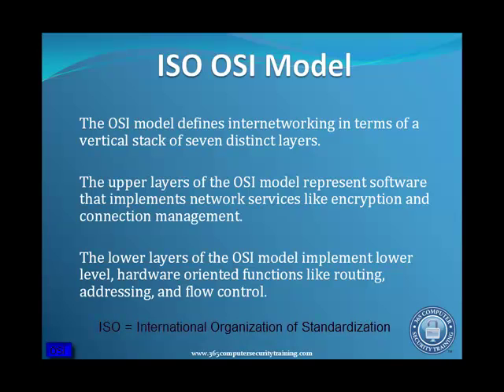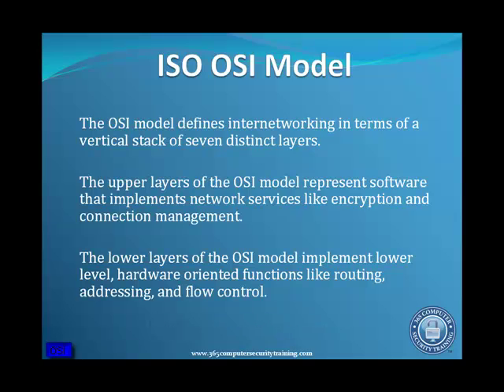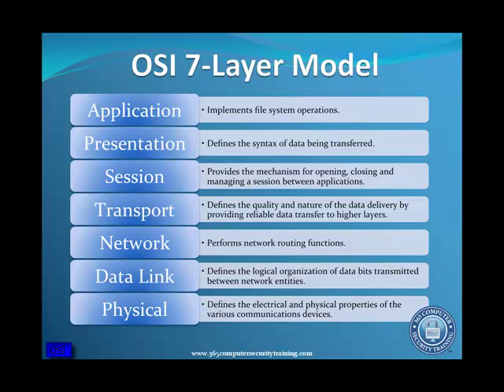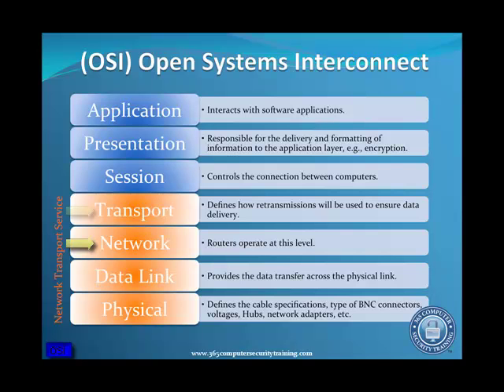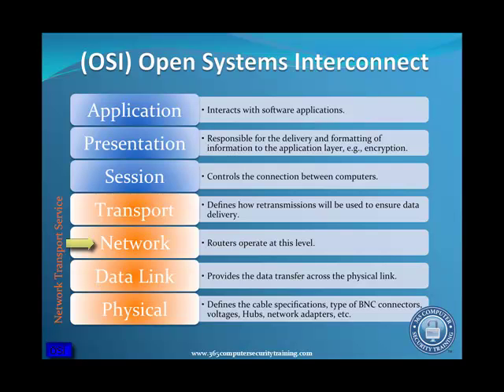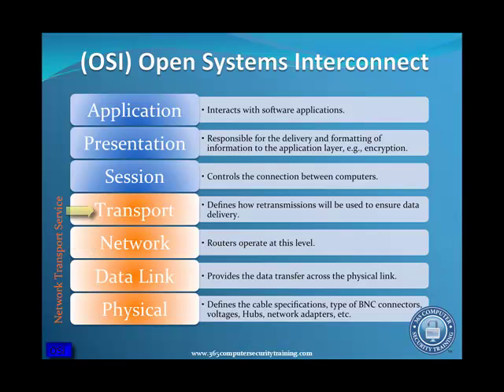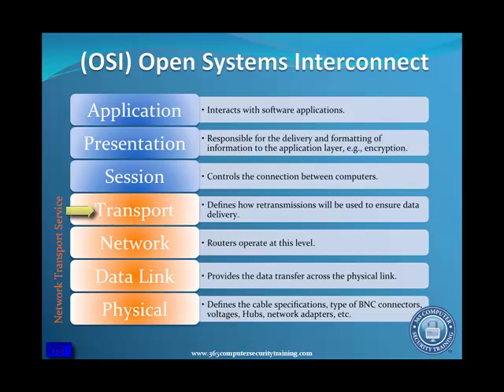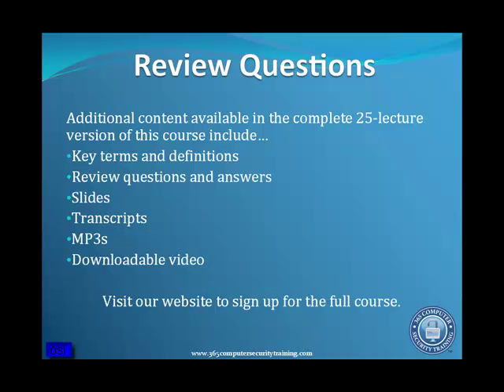OSI 7-Layer Interconnect Model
The OSI or Open Systems Interconnect Model is the predecessor to TCP/IP.
OSI provided the initial description for layered communications and computer network protocol design.
This video is an excerpt from 365 Computer Security Training's online computer network security course.  The complete lesson and over an hour of training is available FREE.  No Credit Cards, No Waiting.